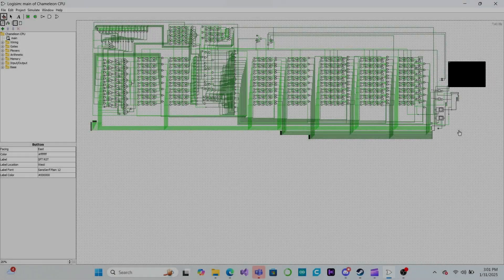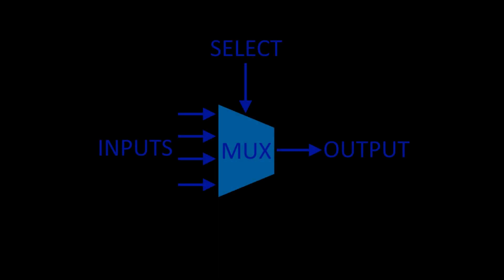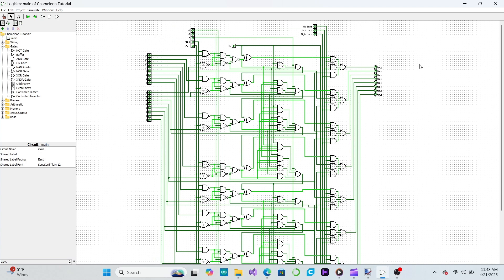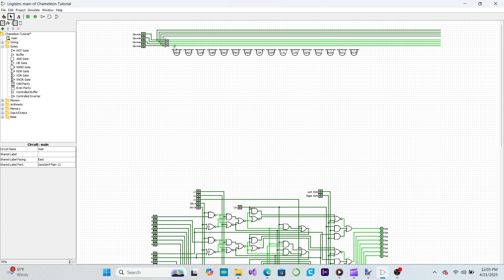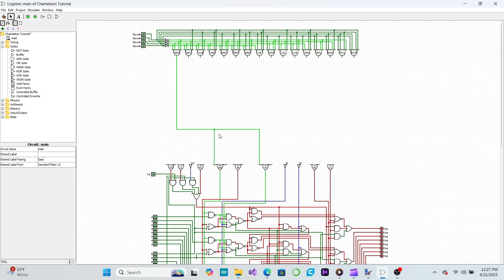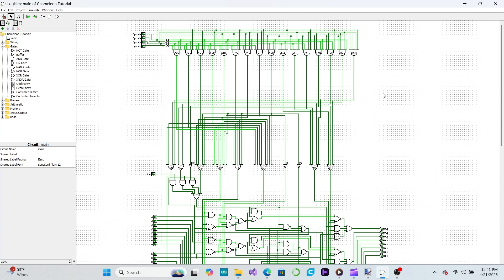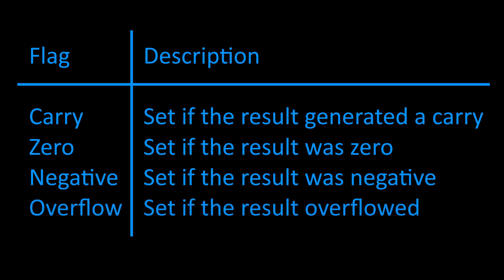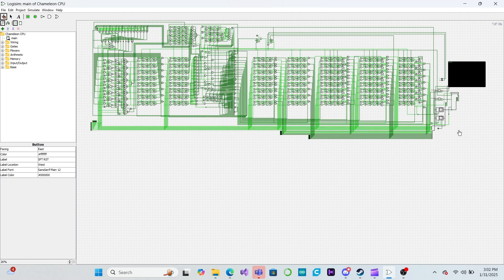Finishing the ALU (The CPU You can Build, ep. 7)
Can you build a computer CPU from scratch?  YES!  In this series, we are building a Logisim simulation of an 8-bit CPU using logic gates.  If this series gets enough interest, then I will also plan on building a physical version of this CPU out of real transistors in the near future.

In this episode, we will finish designing the Arithmetic Logic Unit by adding a multiplexer for bit shifting, operation selection, and status flags for conditional branching.  This will give our custom CPU everything it needs to perform all of the operations we want on 8-bit numbers.